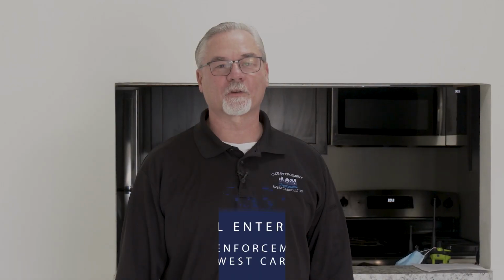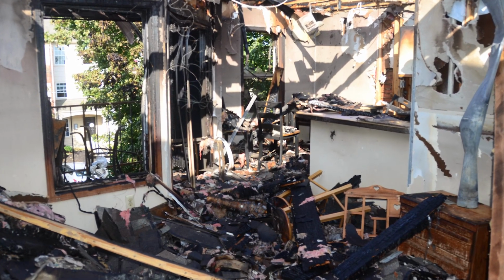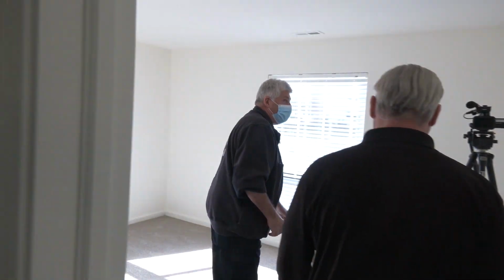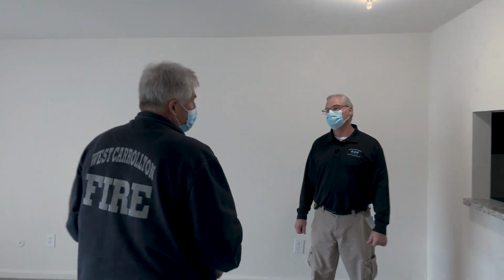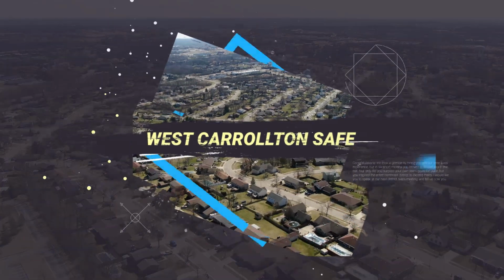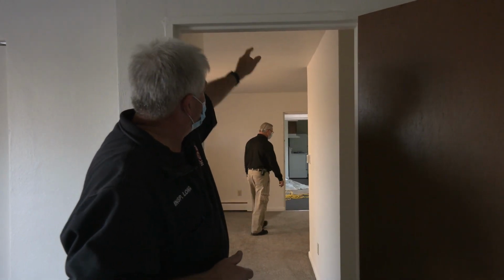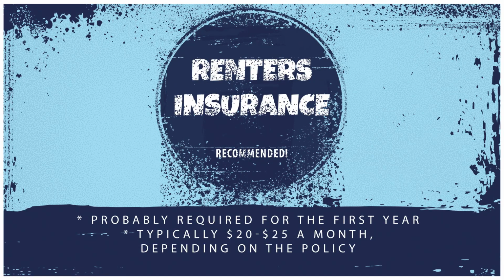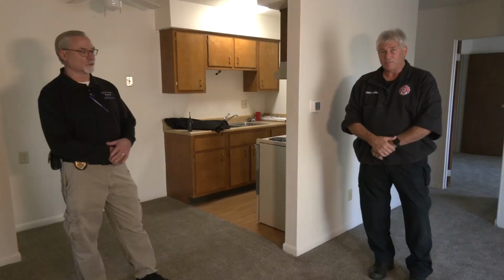Stay Safe West Carrollton